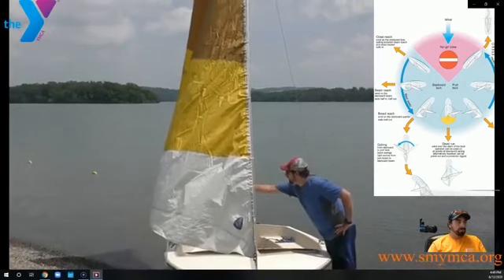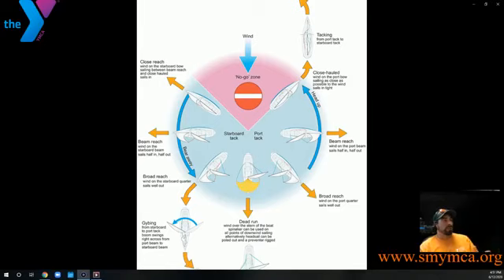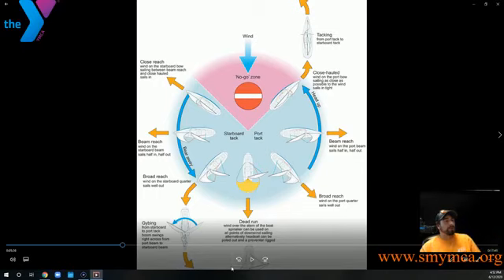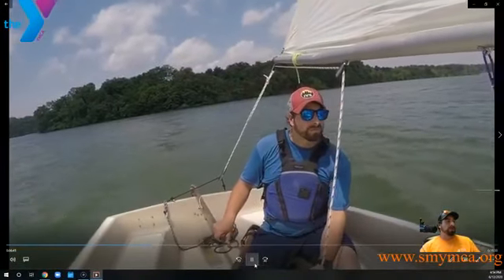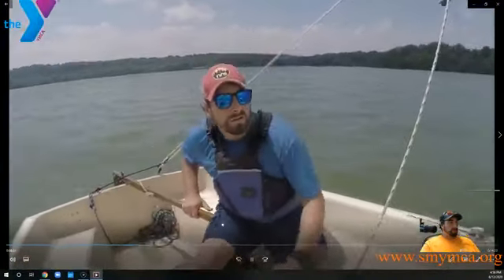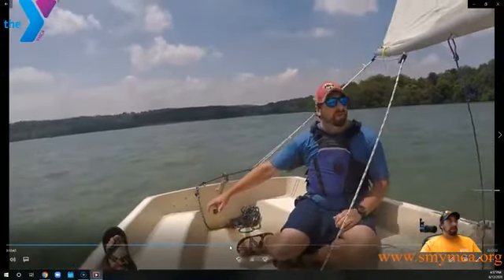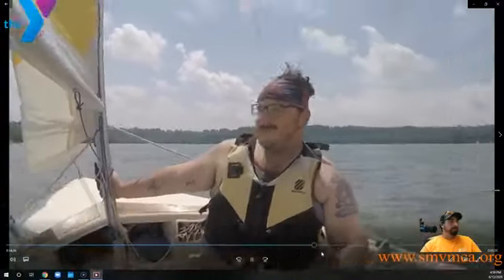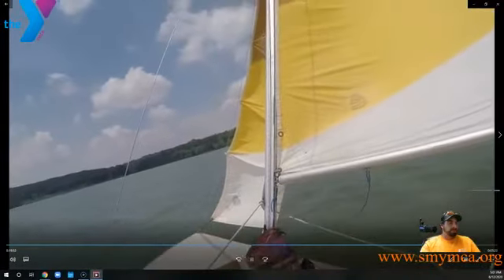Camp From Home - Sailing II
Continue the to learn the basics of sailing with Cory.